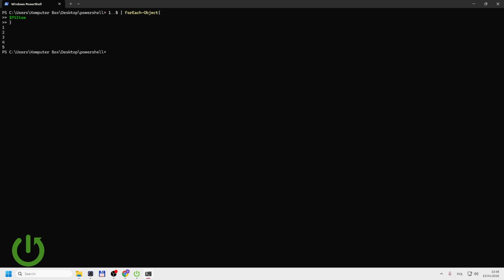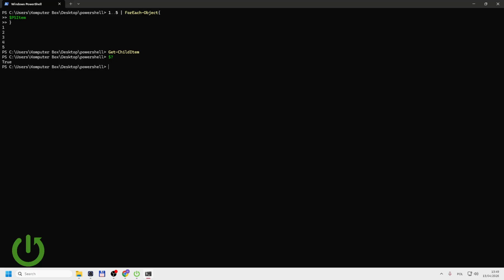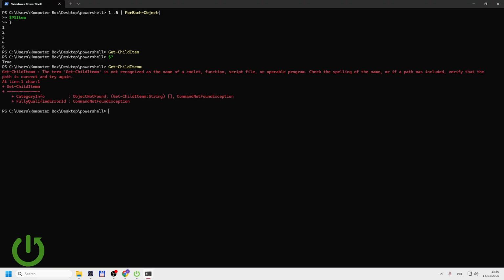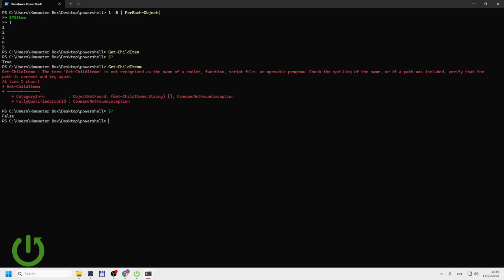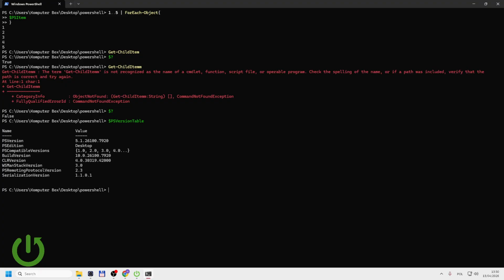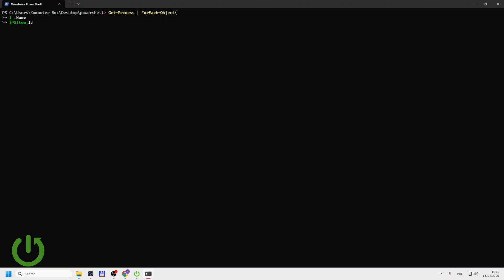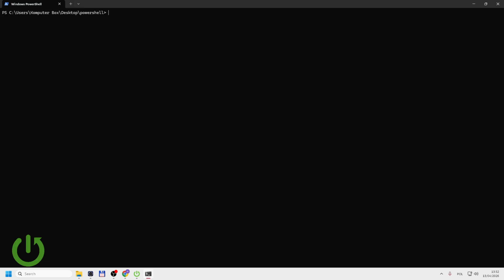MICROSOFT Windows - How to use automatic variables in PowerShell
In this video I show how to use automatic variables in PowerShell on Microsoft Windows. You will learn the most important built-in variables like PSItem (alias $_), $?, $PSVersionTable, $null, $true and $false. Watch live examples with pipeline loops, Get-ChildItem and Get-Process so you can read pipeline objects, check if the last command succeeded, and inspect your PowerShell version quickly. This guide is ideal for beginners, sysadmins, and anyone writing simple scripts on Windows PowerShell.

How to use automatic variables in PowerShell on Microsoft Windows?
How to check if the last command succeeded in PowerShell using $?
How to use PSItem or $_ in PowerShell pipeline loops?

0:00 Intro — what are automatic variables in PowerShell
0:23 PSItem explained (what PSItem/$_ represents in the pipeline)
1:05 Example: pipeline loop printing values (1..5 | ForEach-Object { PSItem })
1:45 The $? variable — check whether the last command succeeded (Get-ChildItem demo)
2:35 Forcing an error example and showing $? false
3:00 $PSVersionTable — view PowerShell version and OS info
3:30 Example: Get-Process | ForEach-Object { $_.Name; PSItem.Id } — using $_ and PSItem
4:20 Other automatic variables: $null, $true, $false
4:45 Wrap up, like & subscribe